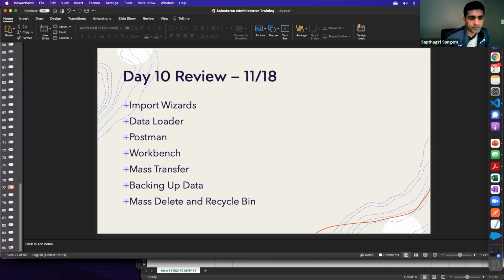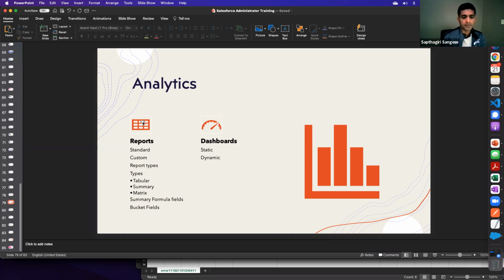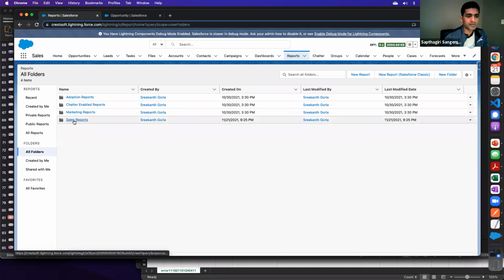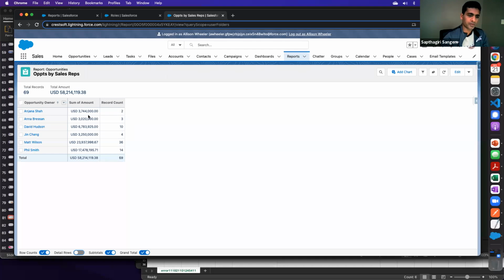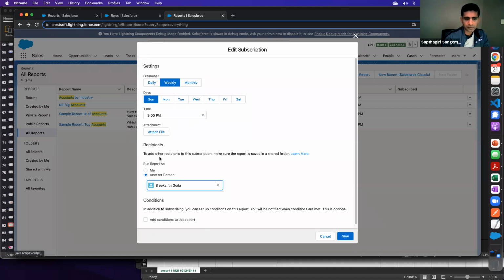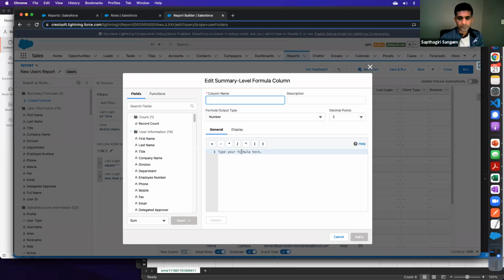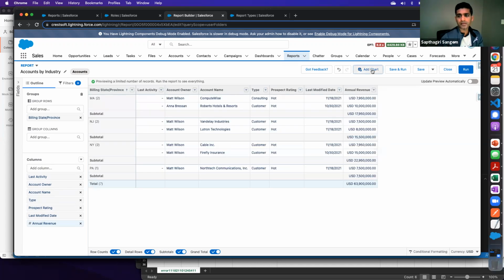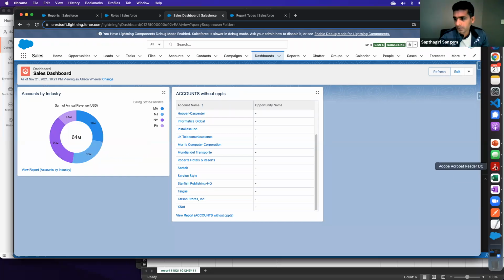SF Admin Training Day 10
Topics Covered:
Import Wizards​

Data Loader​

Postman​

Workbench​

Mass Transfer​

Backing Up Data​

Mass Delete and Recycle Bin​